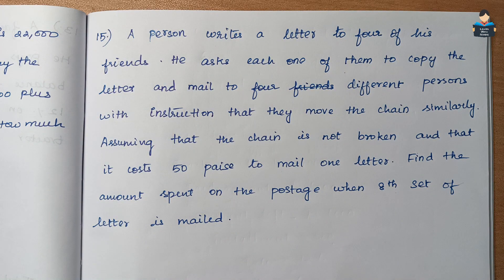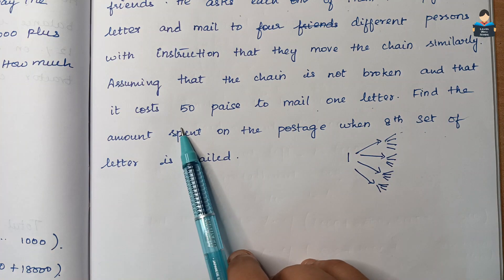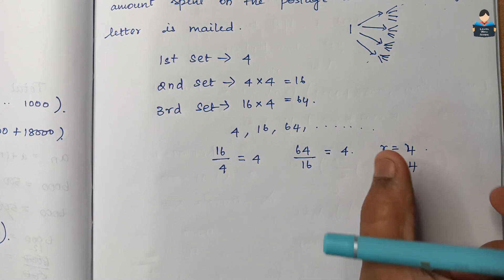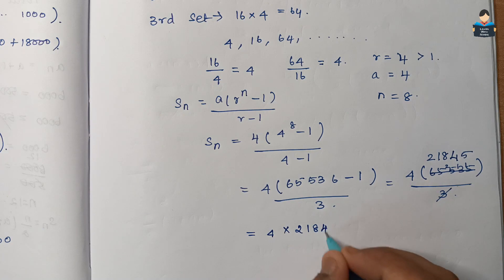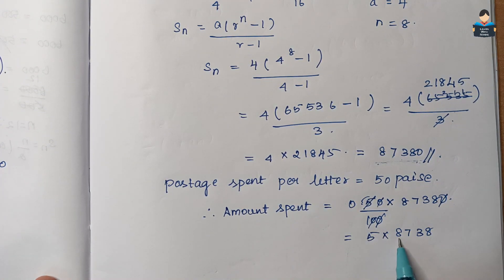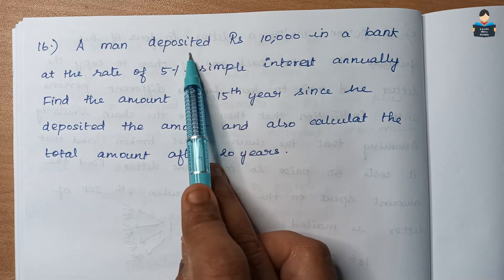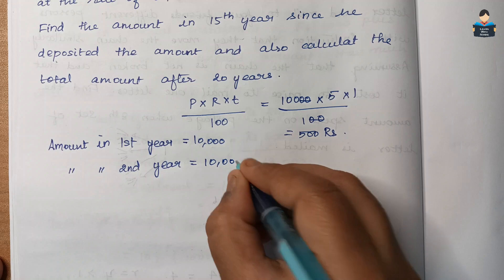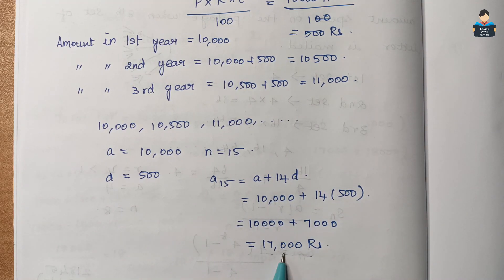Sequence and Series|Chapter 9|Miscellaneous Exercise|Question 15 & 16| NCERT|Maths|Tamil|class 11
Sequence and Series | Chapter 9 | Miscellaneous Exercise |Question15 & 16 | NCERT|Maths|Tamil|class 11